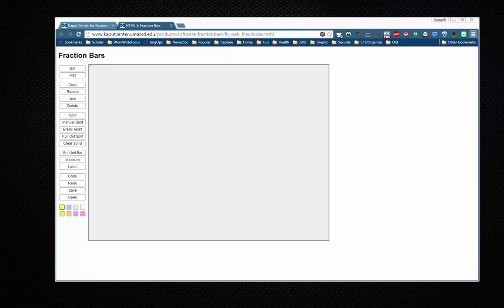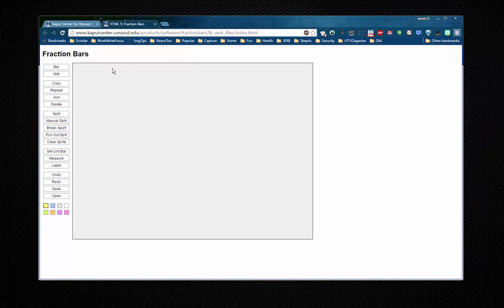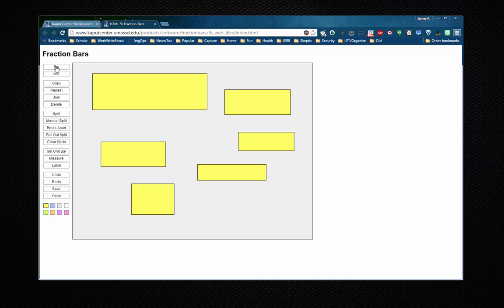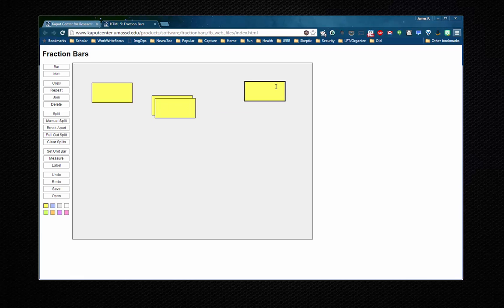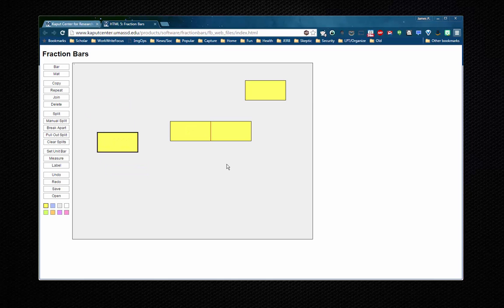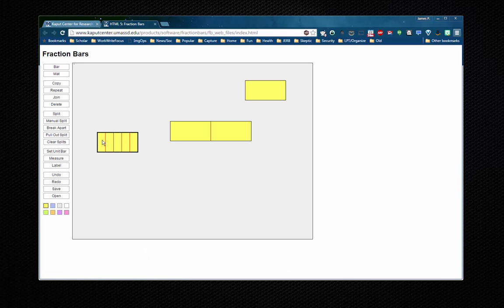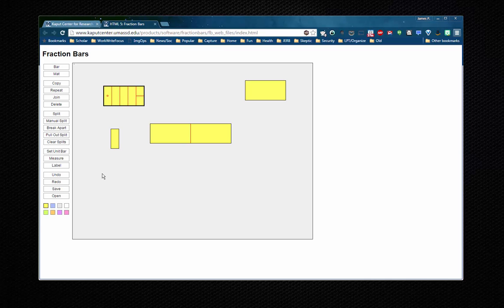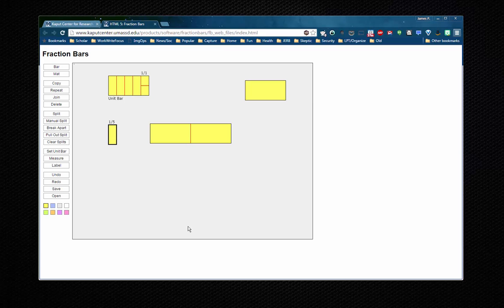Fraction Bars Basics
A very quick and dirty demonstration of the basics of using JavaScript Fraction Bars.